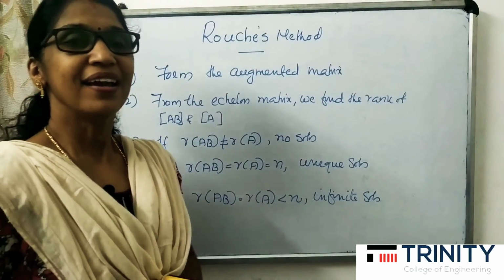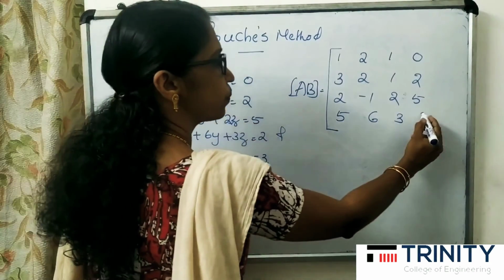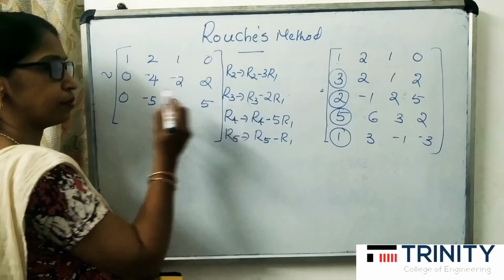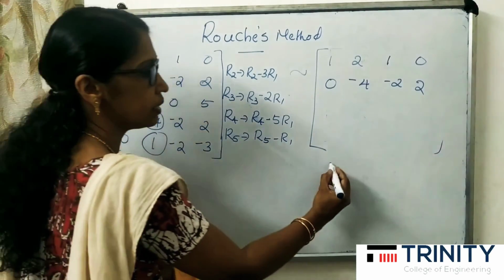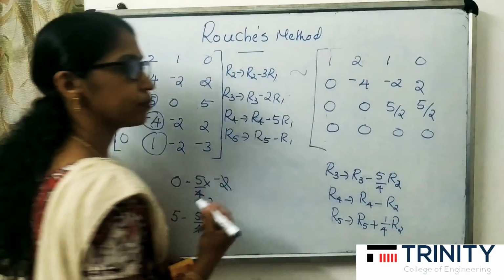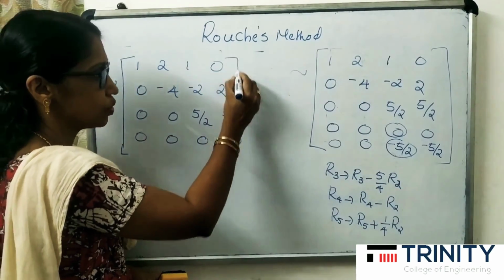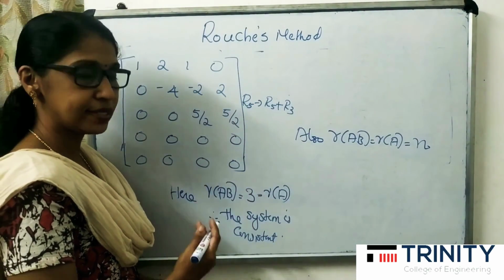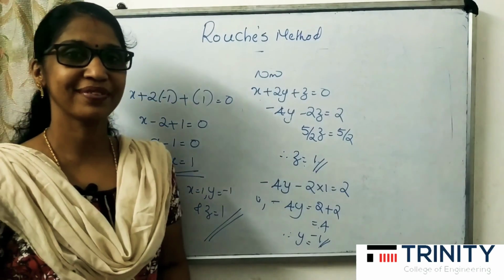Module I - Linear Algebra - Solution of linear system of equations (Rouche's Method) Problem No.1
KTU S1 Maths - Linear Algebra and Multivariable Calculus - Module I - Linear Algebra - Solution of linear system of equations (Rouche's Method) Problem